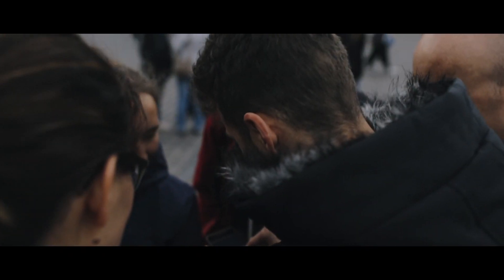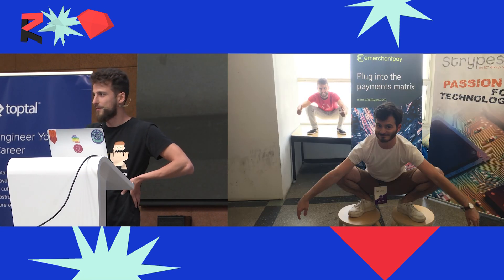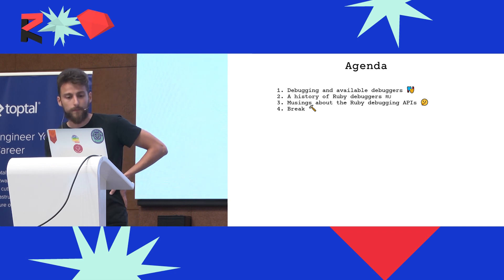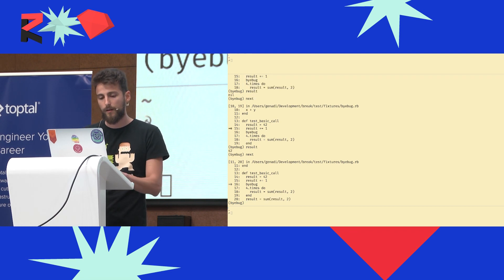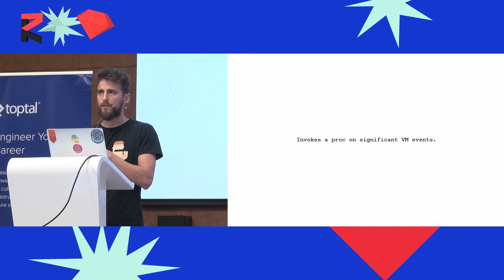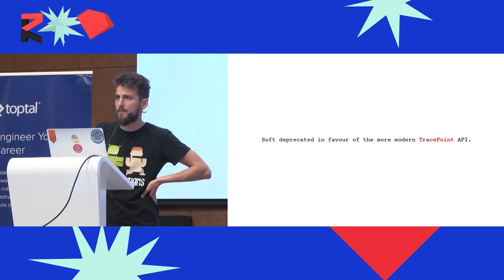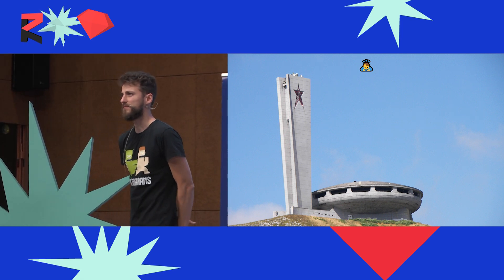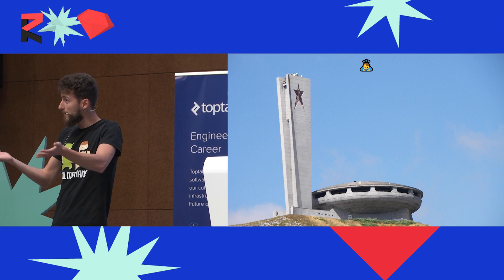Break, a debugger in plain Ruby. Genadi Samokovarov.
Developing debuggers in C has given us a lot of maintenance headaches. In this talk, we’ll walk through the history of the CRuby debuggers and why we may want to reconsider C as their de facto language. We’ll learn about the API’s we have (and don’t have) in Ruby that can help us develop a full-featured debugger in plain Ruby. We’ll check-out break, which is an attempt to bring a debugger in IRB and Pry using only Ruby.